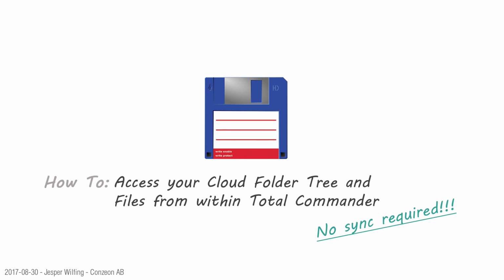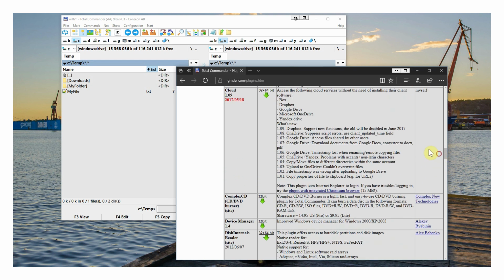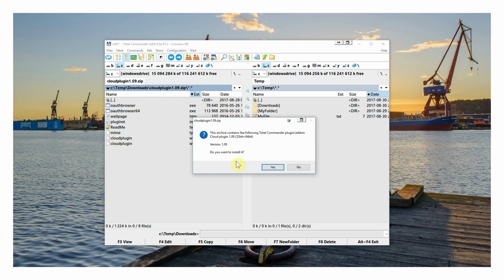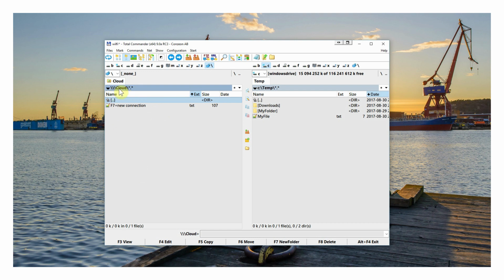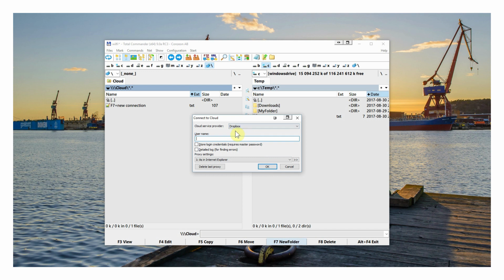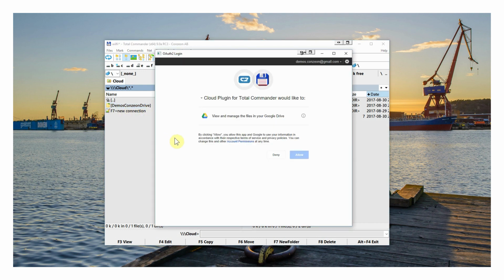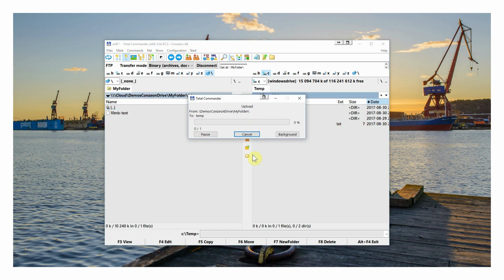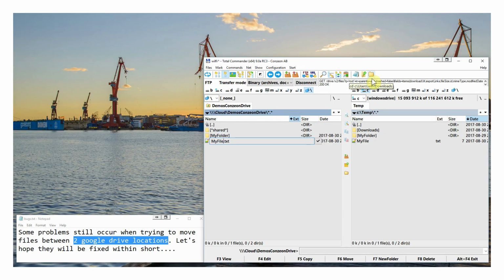Access your Cloud Folder Tree and Files from within Total Commander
Now you can integrate your cloud services like Dropbox, Google drive, Microsoft One Drive (NEW: Business included),  Box in to your favoritte file manager - total commander. By using a plugin developed by Ghilsler himself.

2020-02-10 NOTE: Recently on some windows machines the allow-button was disabled. This can be fixed by pressing Alt + Enter on the specific connection and swithch default browser to the Chrome browser. Also, get the latest version of the plugin.

How cool is this for efficiency?

No more syncing of hundreds of GB across different or newly installed computers on slow connections...

No files are kept locally, save hard drive space
HOW IT IS SUPPOSED TO BE!

All your cloud services in your favourite file manager

Open 2 cloud windows and make sorting and managing files 1000 times easier.

Rename files simply with F2

+ Endless possibilities...

Thank you Ghisler...

Ps. Bear with me, this is the first tech video tutorial i've done... More to come further on.

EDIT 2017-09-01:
Moving files between cloud folders seems to work fine most of the time. I was probably just testing a particularity unfortunate scenario...

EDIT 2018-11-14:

Access the following cloud services without the need of installing their client software:
- Box
- Dropbox
- Google Drive
- Microsoft OneDrive (business+private)
- Microsoft Azure Datalake Store
- Yandex drive